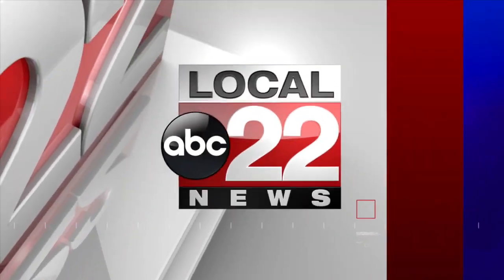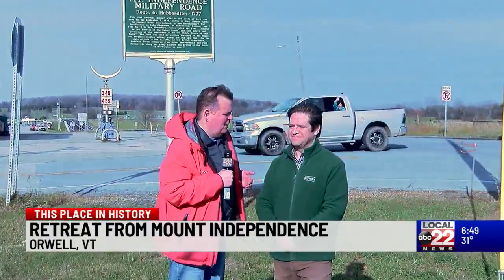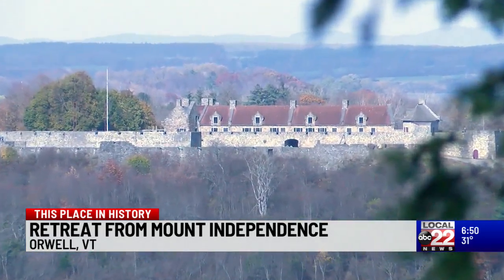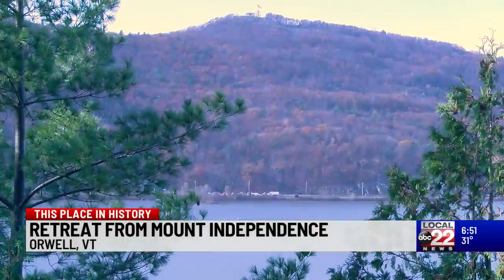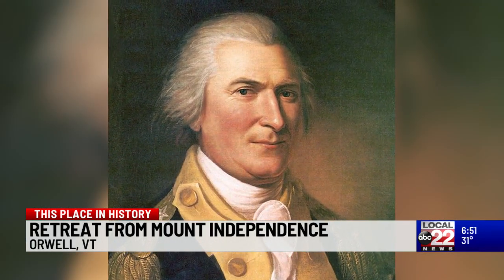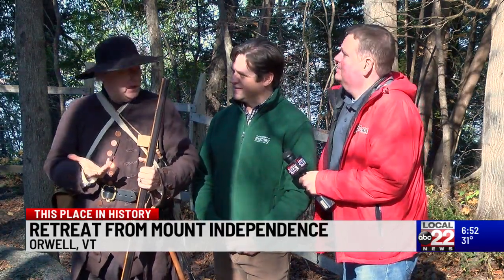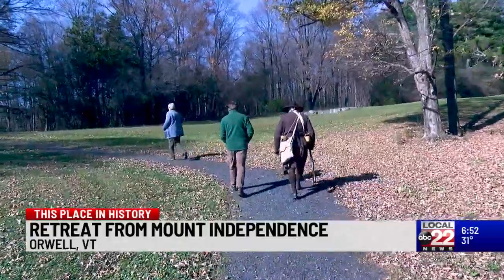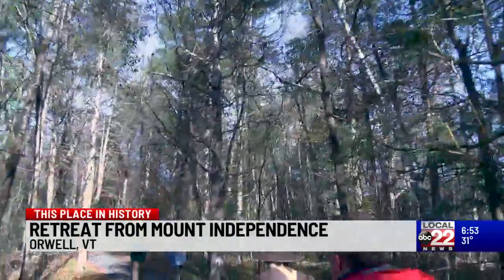This Place in History: Retreat from Mt. Independence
A British battery on Mount Defiance, overlooking Mount Independence, likely led the Americans to abandon the fort in Orwell.